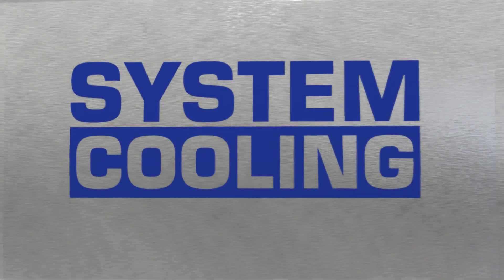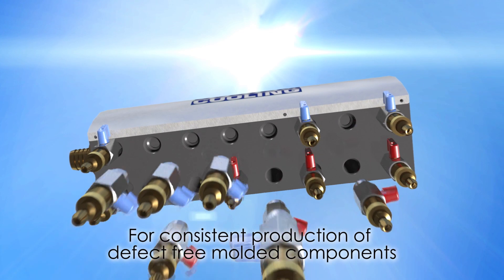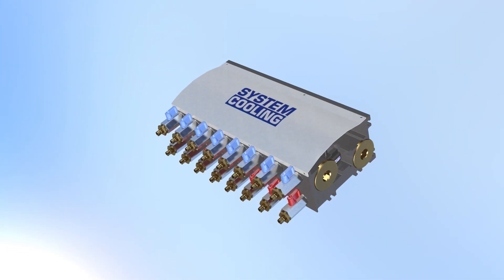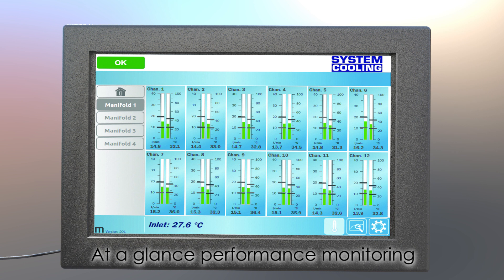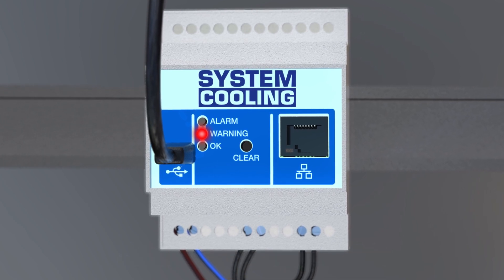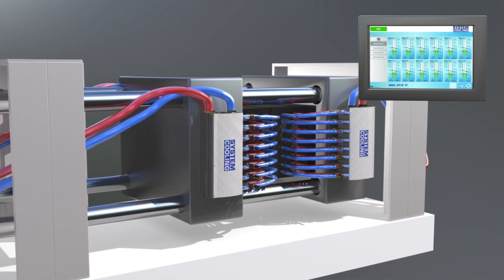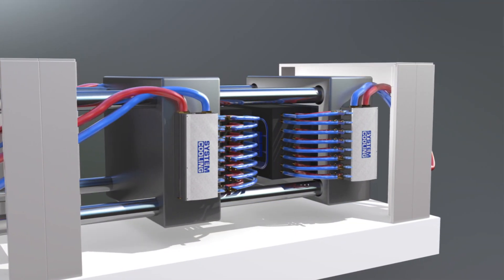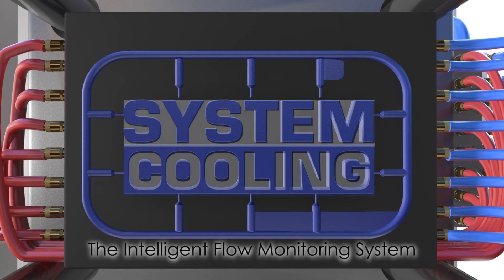System Cooling - The Intelligent Flow Monitoring System for Molds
Until now, consistent production of fault free moldings has been near impossible to control with any precision.

Using revolutionary new technology, System Cooling offers an affordable solution for monitoring flow and temperature through every circuit within an injection mold.